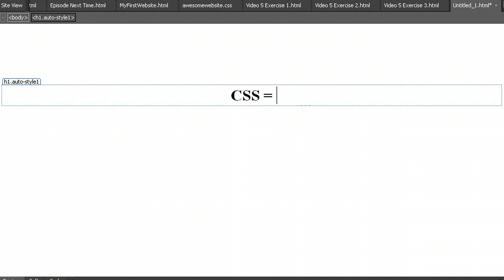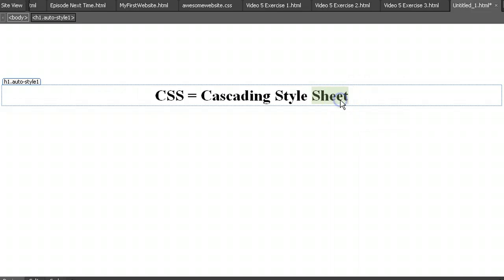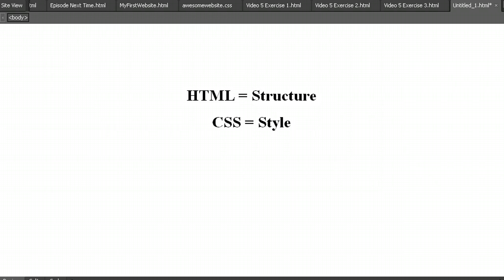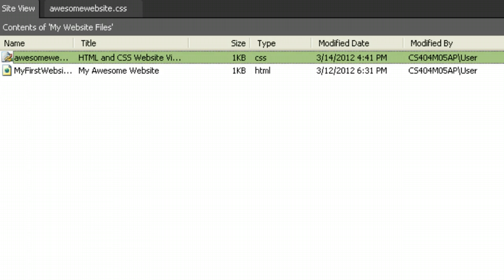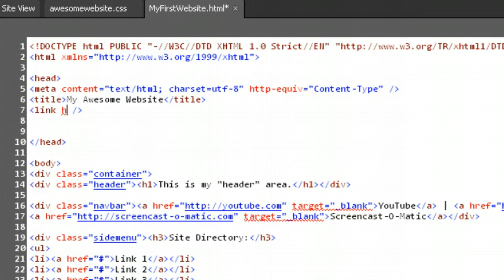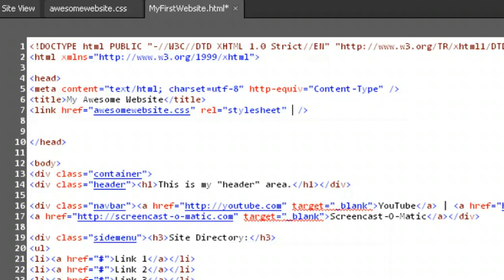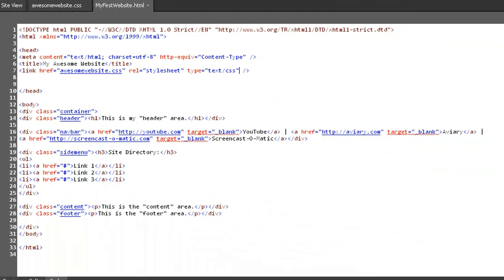HTML+CSS Website Part 5: Intro to CSS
Part 5 takes a look at what CSS is, and what it does for us.